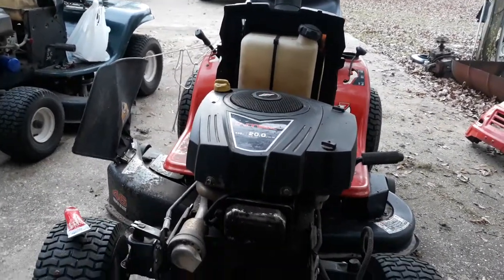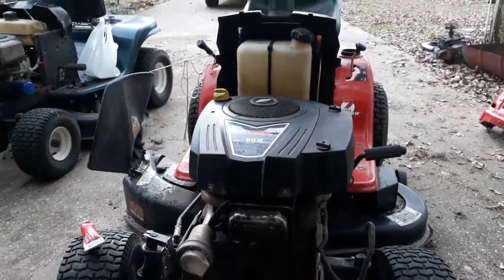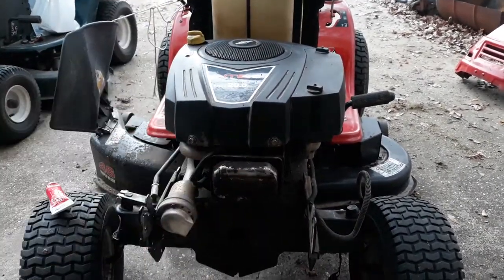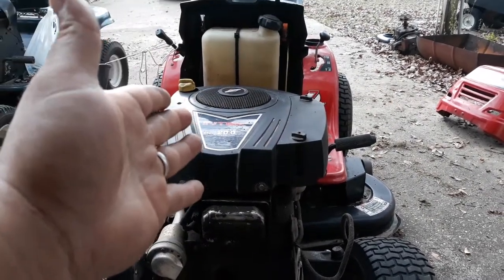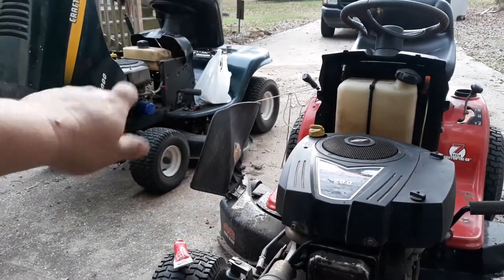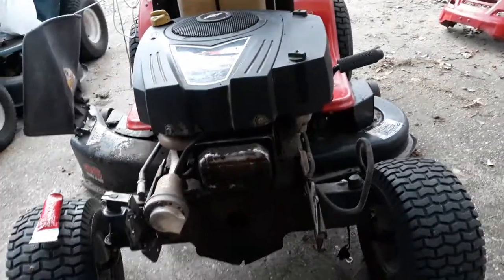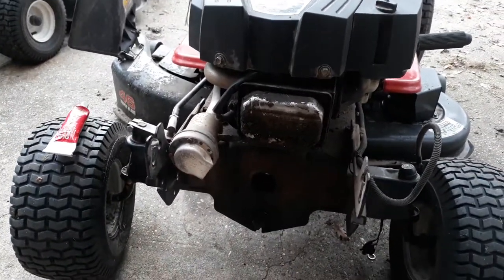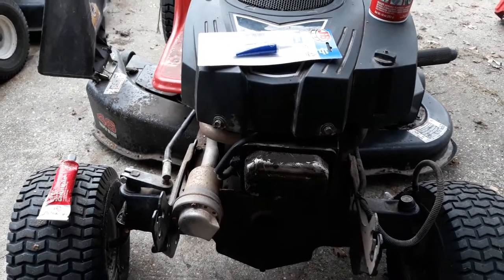Yard machine 1 yr review